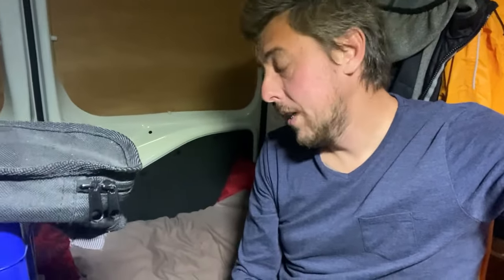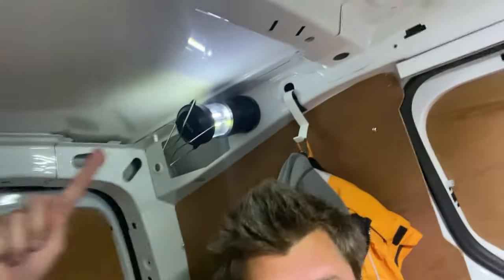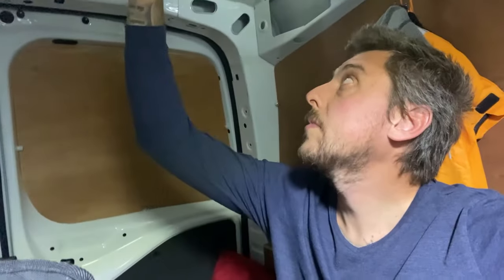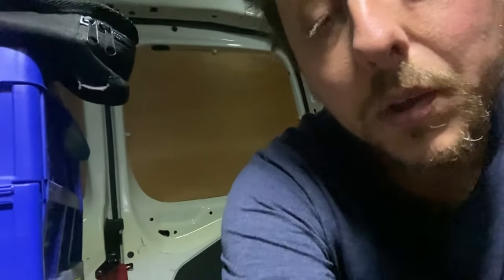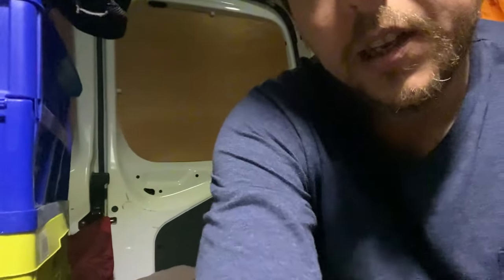Living With No Power In My Small Van | USB & Batteries Save The Day